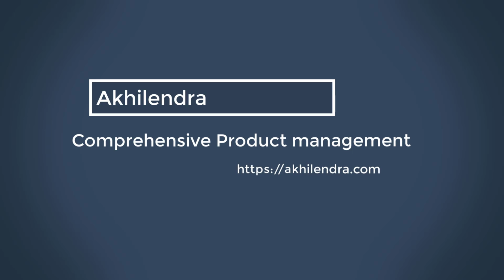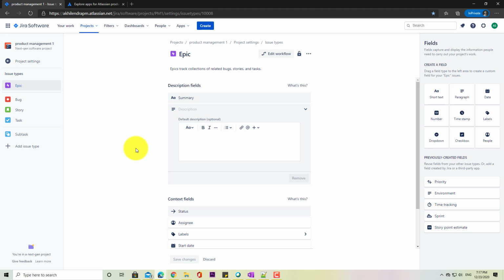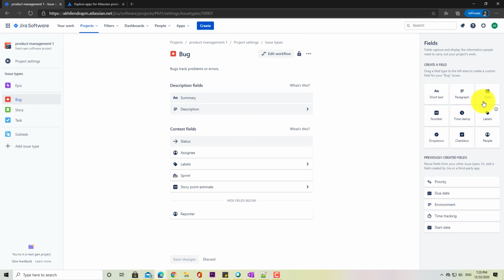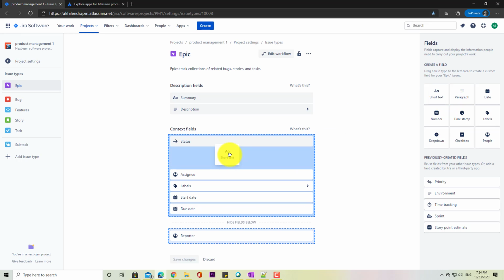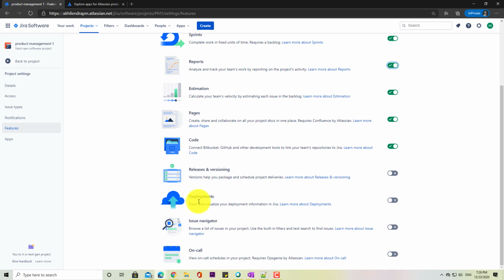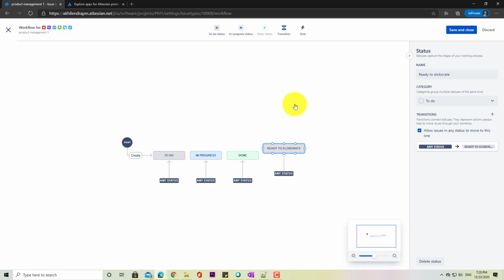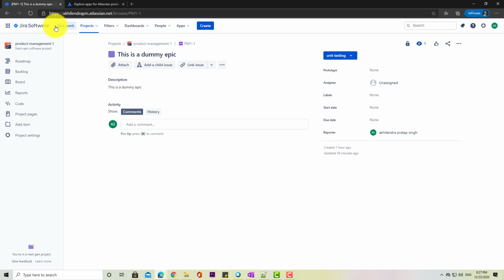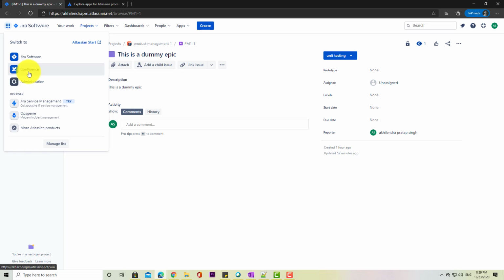JIRA training for beginners | Confluence tutorial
How to use JIRA | JIRA & Confluence tutorial| JIRA Training| JIRA project settings

In this JIRA & Confluence tutorial, we will start with  JIRA & confluence signup along with initial setup. JIRA is one of the most popular tool for project and product management in the field of software development.

JIRA is used to create user stories, backlog, sprints and much more.

In this video we will go through project settings which are vital part of any JIRA project.

This video is part of a comprehensive product management course where we start with the fundamentals of product management covering product vision, strategy, roadmap and development.

We will have case studies and interview questions along with frameworks to help you answer them.

Looking for courses on product management, project management, data analysis, business analysis,